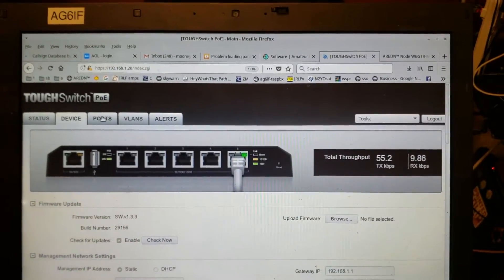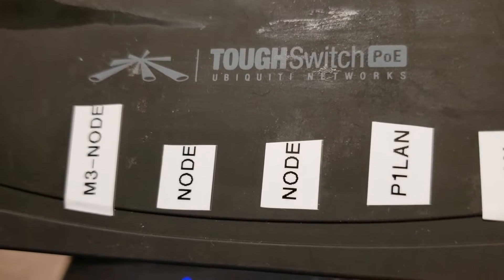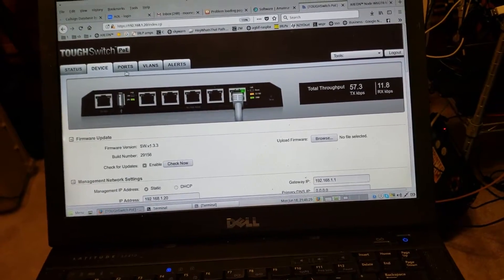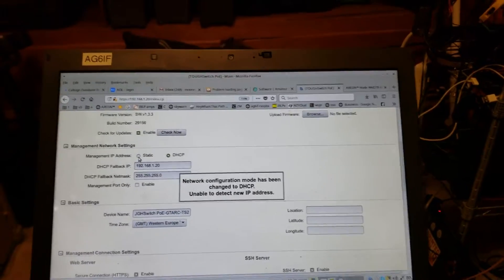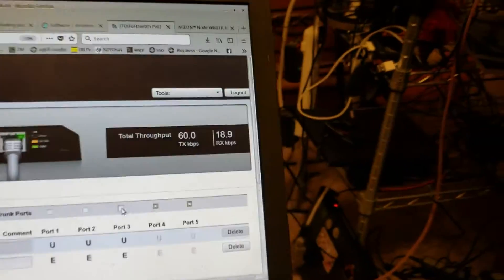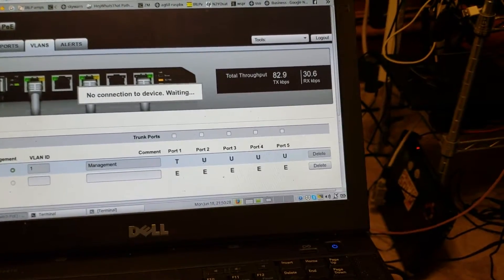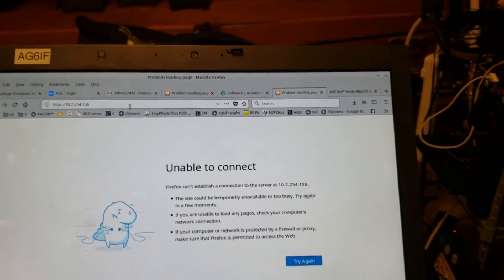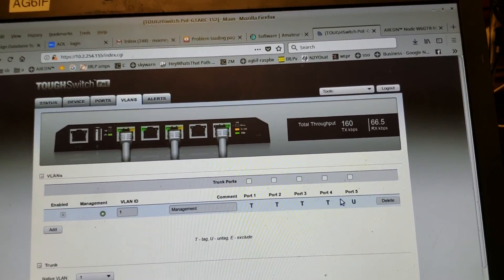AREDN Toughswitch config for 3 nodes,2 LAN ports part 1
3 nodes are going on the repeater antenna tower, M2 M3 and M5, and this Toughswitch  will allow all 3 nodes to see each other as a DTLink, and provide 2 LAN ports being serviced by Port1.  This is for the AREDN mesh network in southern California area.  I am building 2 like stations, one for the hospital roof and one for our repeater site.  This is part 1, look for part 2 here: